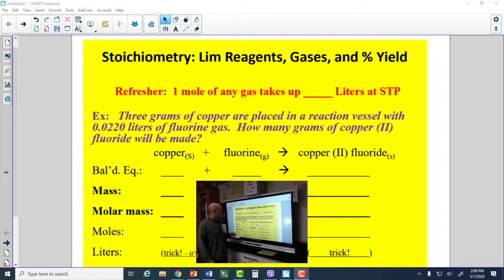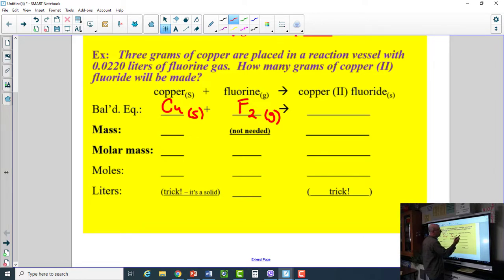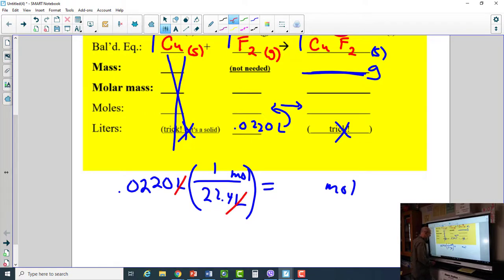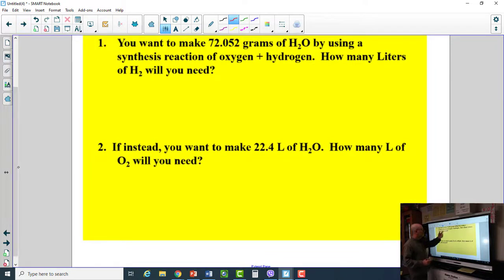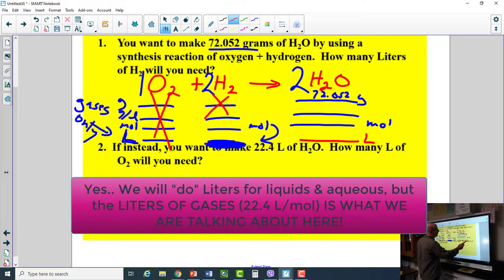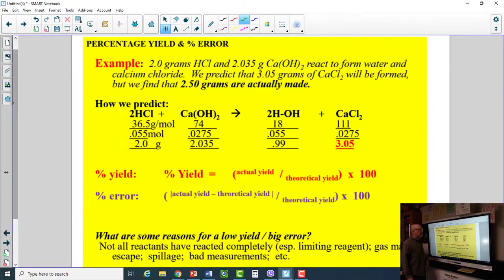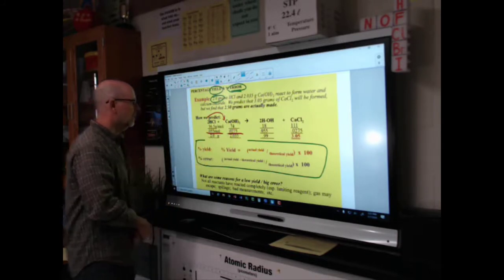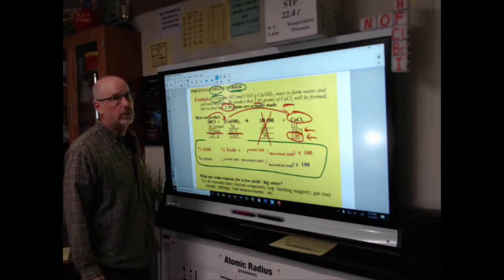Gases and Percent Error video from slide show